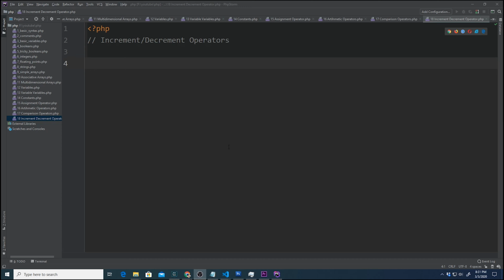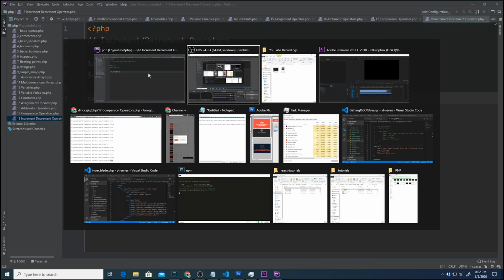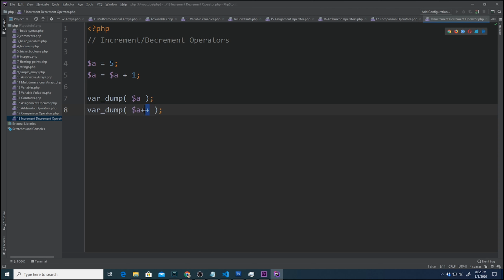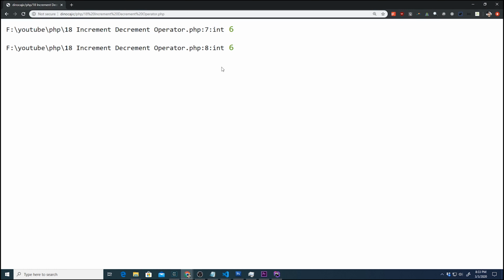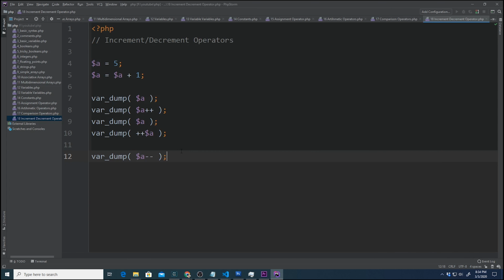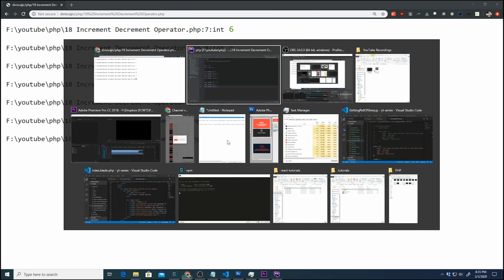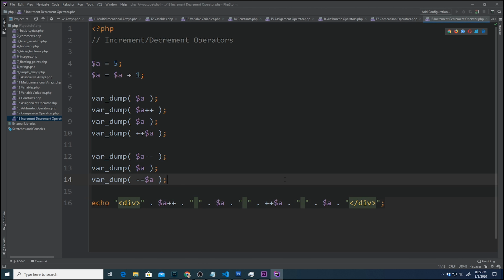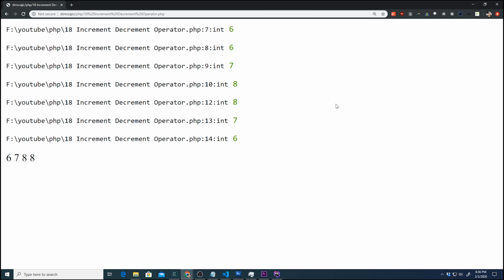Increment and Decrement Operators - PHP - P18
PHP contains increment and decrement operators. These are operators that either add 1 or subtract 1 from the current value. The operators can be prefixed or post-fixed and will yield slightly different results each time.

Increment Operator: ++
Decrement Operator: --

Normally, to add 1 to a value, you would use the addition operator.

$a = 5;
$a = $a + 1;
var_dump($a);

In the example above, you evaluate the expression on the right, $a + 1, which becomes 6, and then you assign the value back to $a, on the left.

With the postfix-increment operator, we can append ++ to the end of the variable and it will do the same operation.

$b = 5;
var_dump($b++); // still displays 5
var_dump($b); // displays 6

But if we evaluate the variable, we get an unexpected result: 5. If we were adding 1 to the value, why does it still display 5 and not 6? With the postfix-increment operator, the value is displayed first, and then the operation is performed. If we call the value after, it will display the previous value plus 1.
With the prefix-increment operator, the expression is evaluated first, and is then displayed.

$c = 5;
var_dump(++$c); // displays 6
var_dump($c); // still displays 6

You only have to keep this in mind if you're performing the operation inside of an expressions or passing the variable as an argument. If you increment the value and then call it, the result will be the same regardless of whether you prefix or post-fix the operator.

$a = 5;
$a++;
echo $a; // prints 6

$b = 5;
++$b;
echo $b; // prints 6

$c = 5;
echo $c++; // prints 5
echo $c; // prints 6

$d = 5;
echo ++$d; // prints 6

The same principle applies to the decrement operator, but instead of adding 1 to the value, you subtract 1.

$a = 5;
$a--;
echo $a; // prints 4

$b = 5;
--$b;
echo $b; // prints 4

$c = 5;
echo $c; prints 4

$d = 5;
echo --$d; // prints 4

Increment and decrement operators are used heavily in loops.

My Books
An Illustrative Introduction to Algorithms